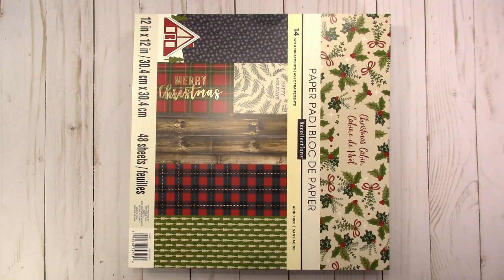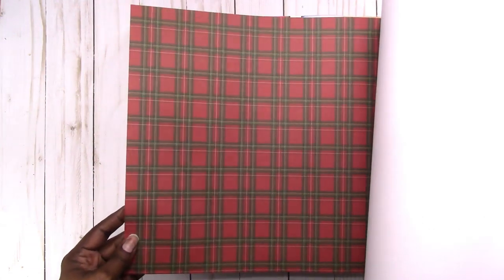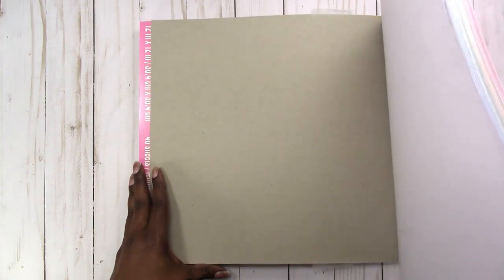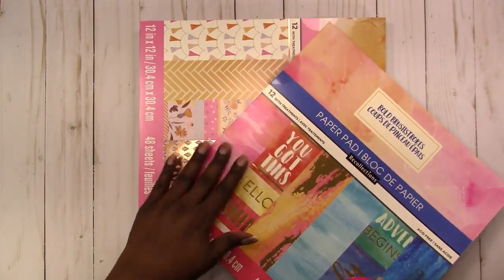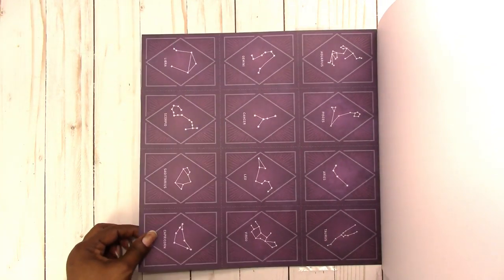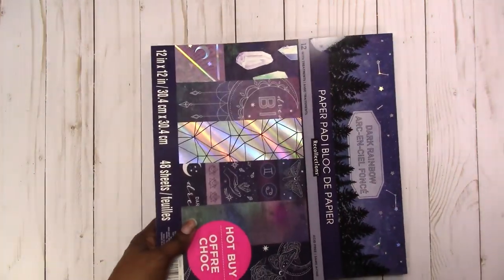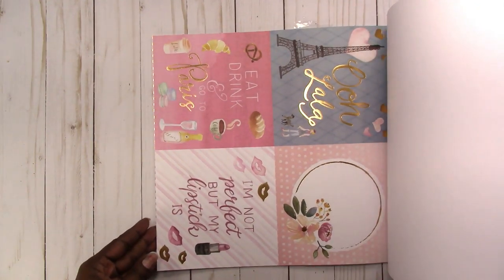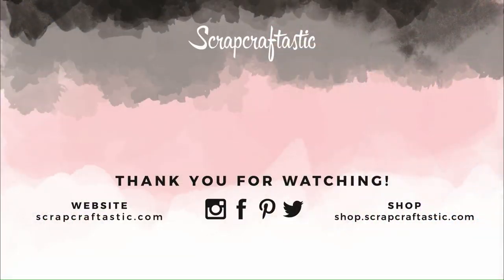Wednesday's Haul 02.13.2019 - Michael's Hot Buy Paperpads Flip Through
This haul is all about Michael's Hot Buy Paperpads! ENJOY!

Rachelle